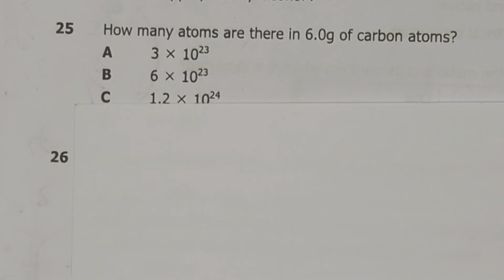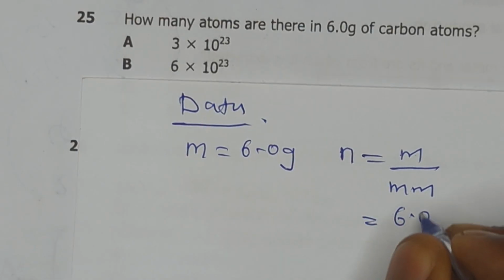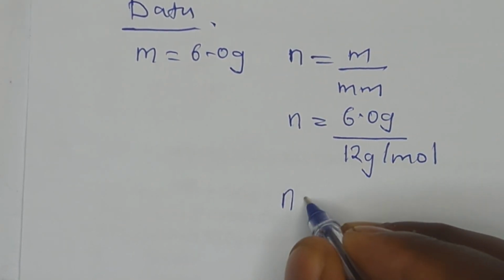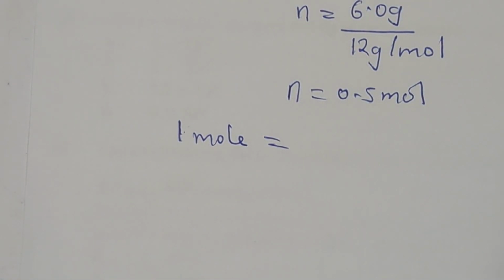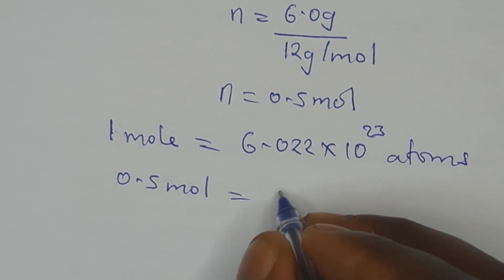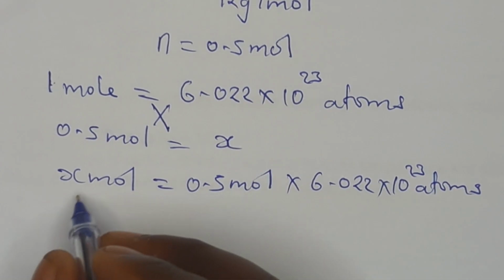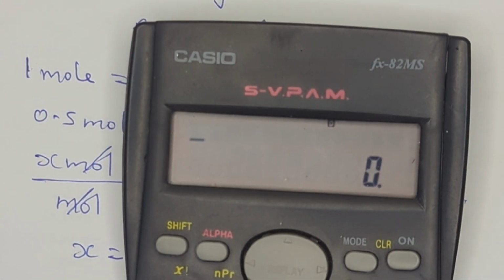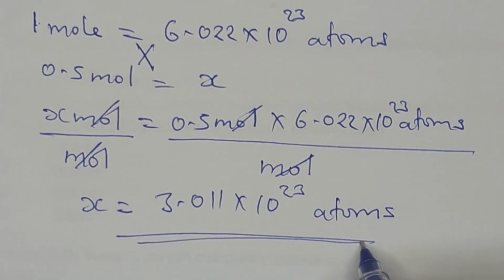Mole concept - Avogadro's number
number of atoms in 6.0g of carbon atoms